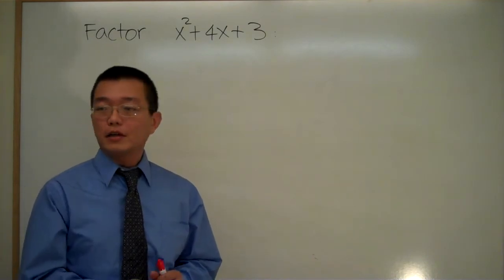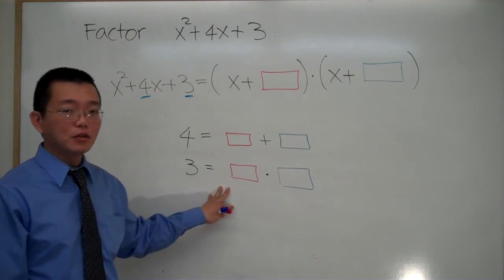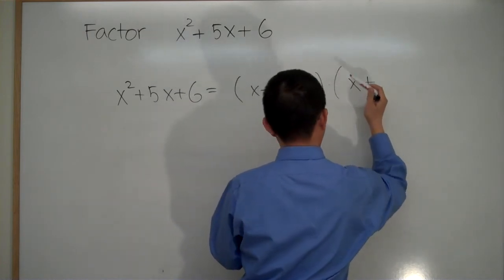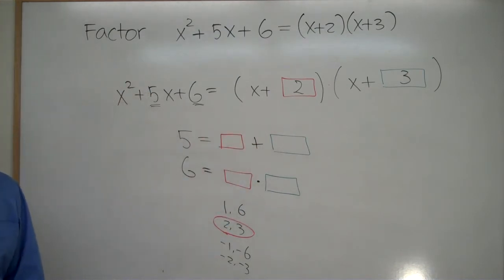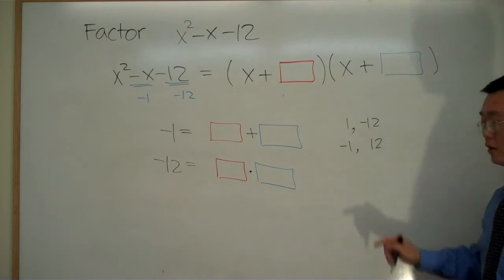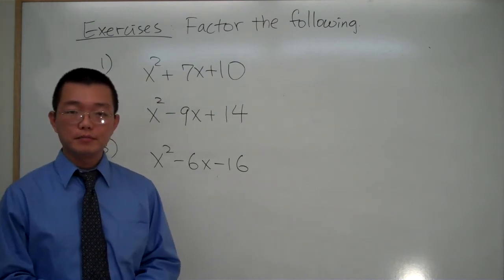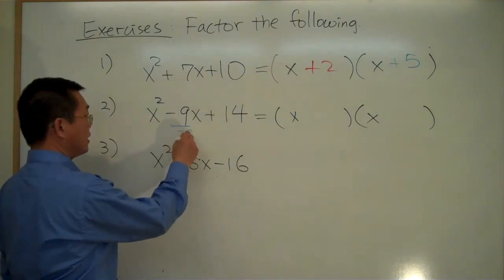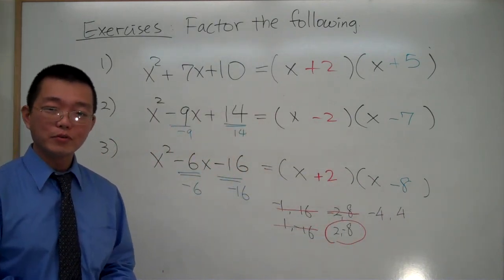MATH 098 Ch 9 V01 Solving Quadratic Equations Part 04